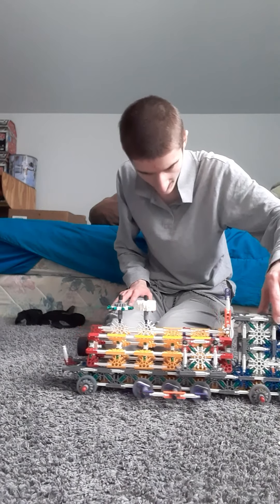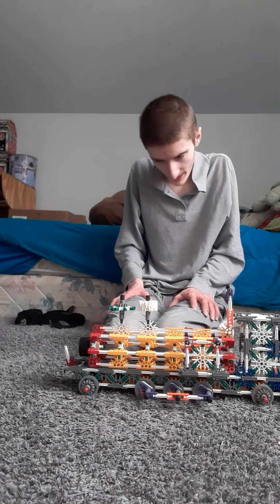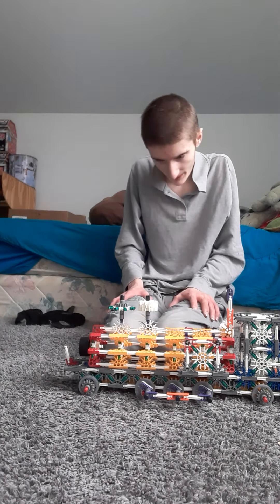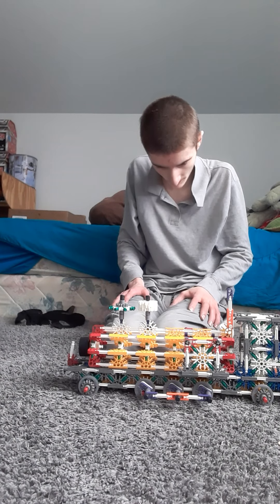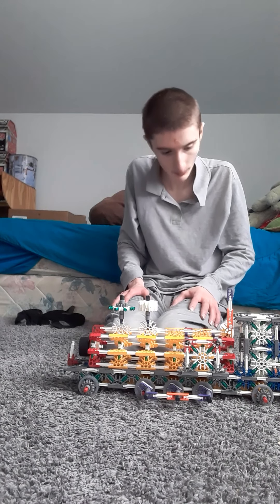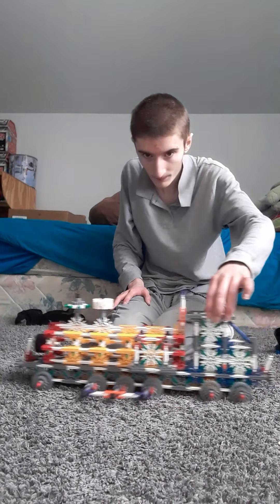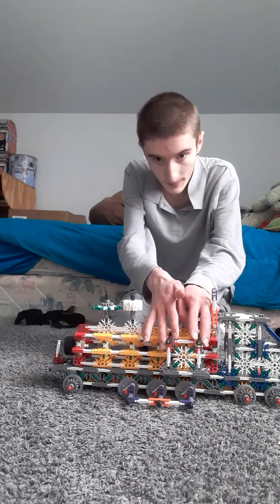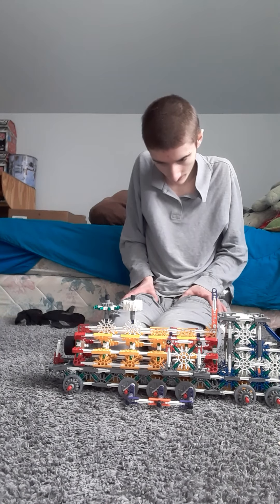boss transformations season 2 episode 9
the 5th griffin stone railway engine is based on a real life tanke engine